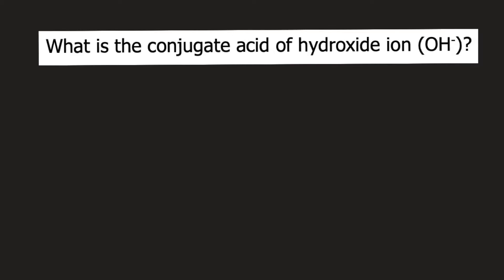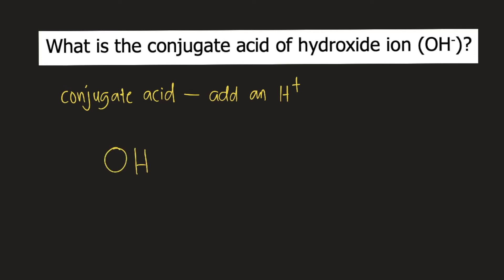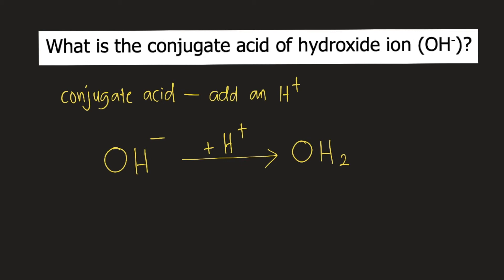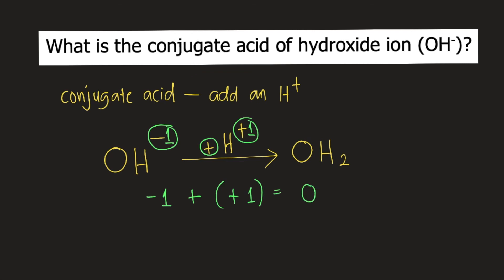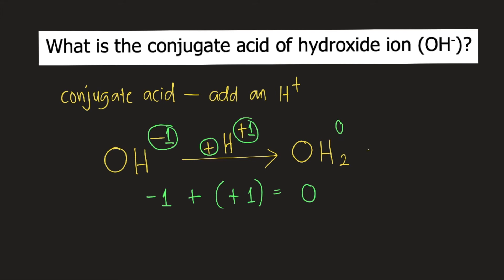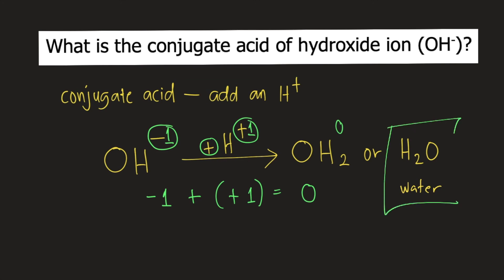What is the conjugate acid of hydroxide ion (OH-)?